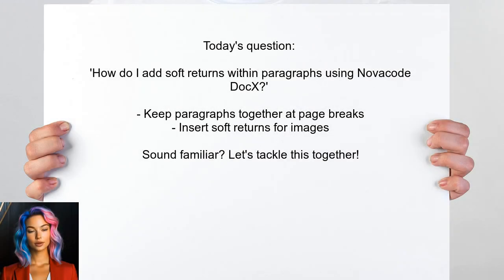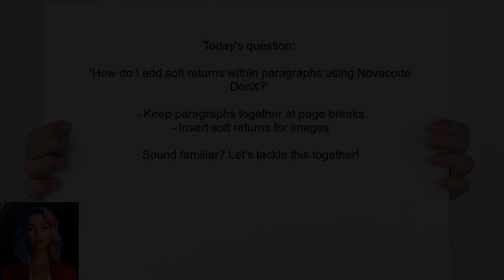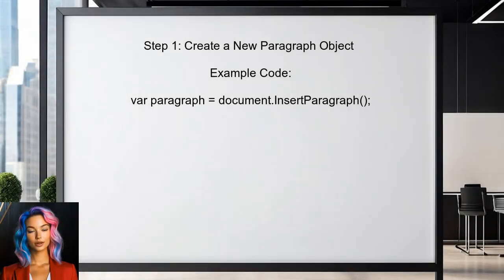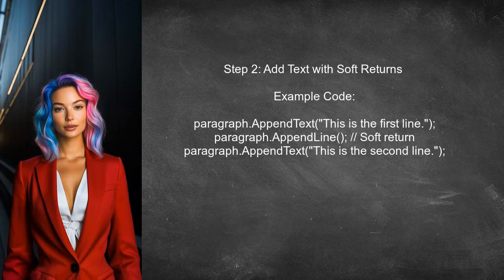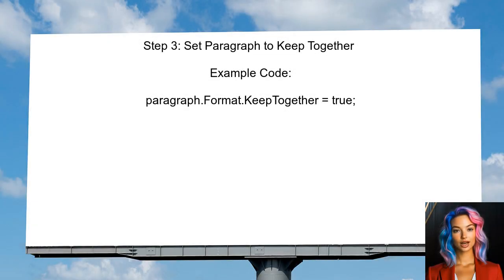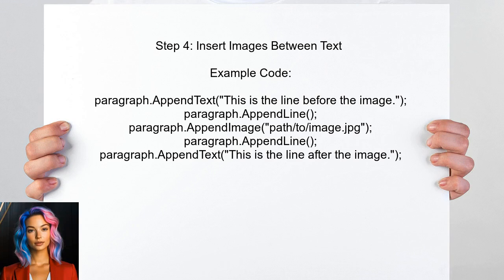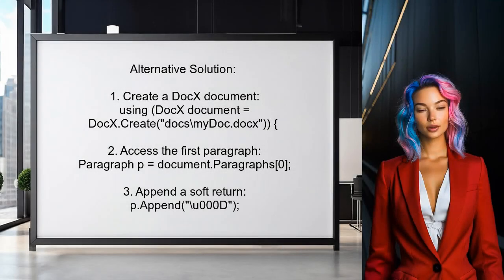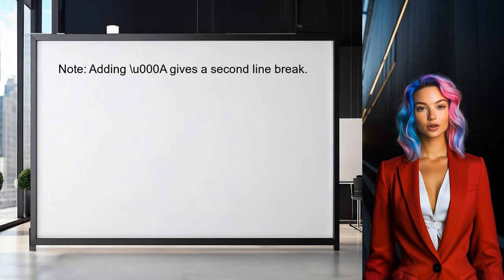How to Add Soft Returns in Novacode Docx Paragraphs: A Step-by-Step Guide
In this video, we’ll explore the process of adding soft returns in Novacode Docx paragraphs, a crucial skill for anyone looking to enhance their document formatting. Soft returns allow for better control over text flow and layout, making your documents more polished and professional. Join us as we provide a step-by-step guide to mastering this technique, ensuring your documents look exactly how you envision them.

Today's Topic: How to Add Soft Returns in Novacode Docx Paragraphs: A Step-by-Step Guide

Related to: softreturns, novacode, docx, paragraphs, step-by-stepguide, addsoftreturns, documentformatting, textediting, worddocuments, programming, c#,